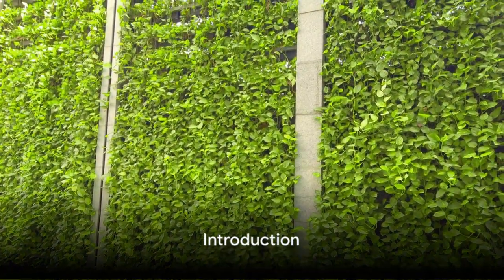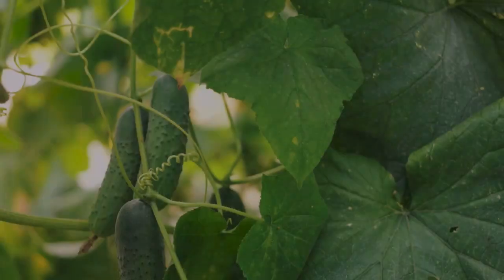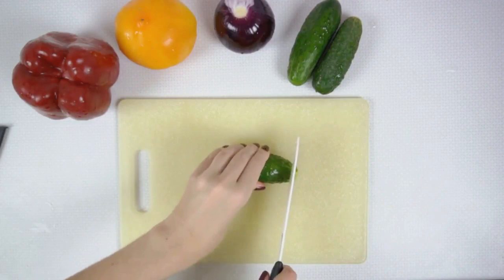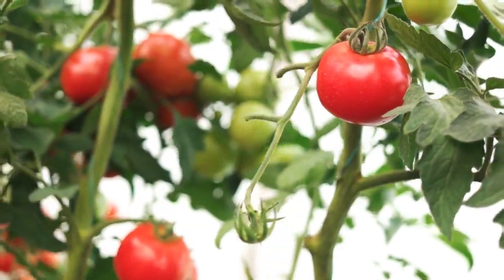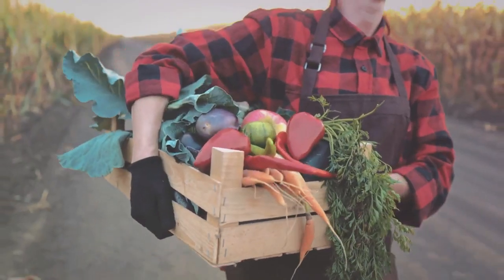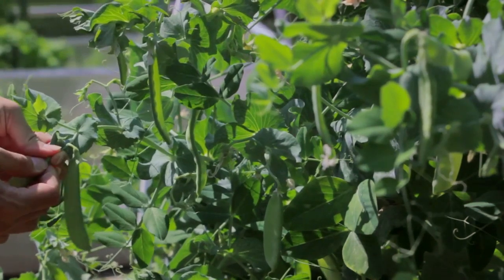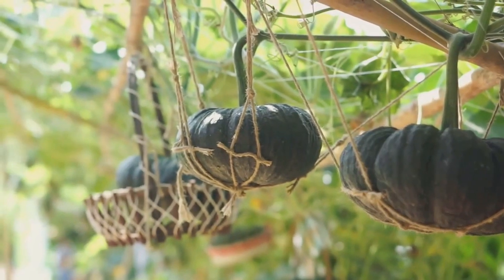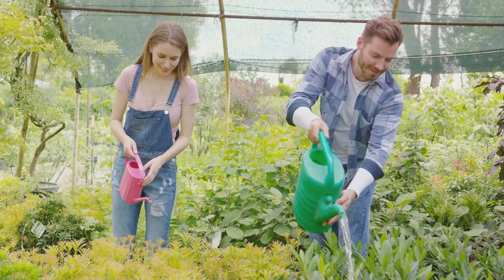Top 5 Veggies for Vertical Gardening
Elevate your gardening experience with our latest video, "Top 5 Veggies for Vertical Gardening," and discover the art of maximizing space while cultivating a bounty of fresh produce. Whether you have a small balcony or limited ground space, these vertical gardening wonders are your key to creating a thriving vegetable garden in a vertical paradise.

Explore the world of vertical gardening with cucumbers, tomatoes, beans, and other space-efficient veggies that not only save ground space but also add a touch of greenery to vertical structures. Our guide provides insights into the unique characteristics of each vegetable, offering practical tips on vertical planting techniques and maintenance.

Learn how to design a vertical garden that not only optimizes space but also brings a burst of flavor and nutrition to your plate. From constructing trellises to choosing the right varieties for vertical growth, these recommendations offer a roadmap to a vegetable garden that defies spatial limitations.

Join us on this journey of vertical gardening innovation and witness the transformative power of growing your favorite veggies in a vertical haven. Embrace the joy of harvesting fresh, home-grown produce right from your vertical garden, and savor the delicious rewards of your space-savvy gardening endeavors.